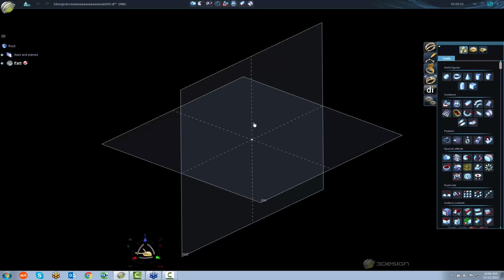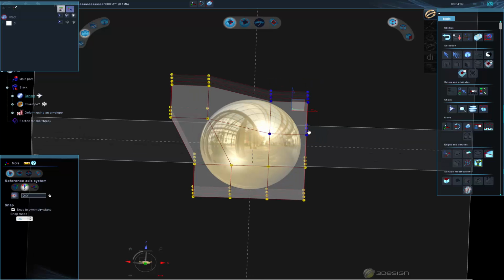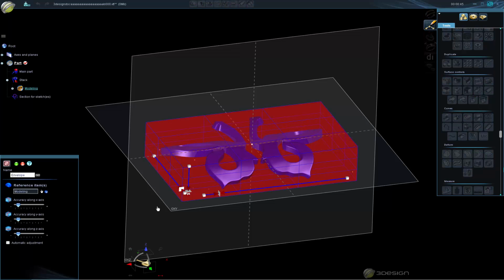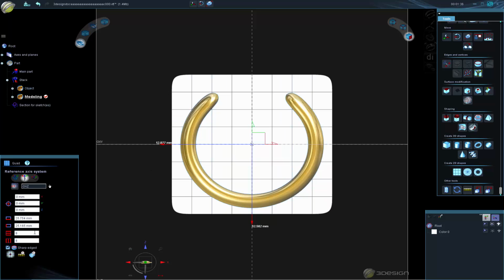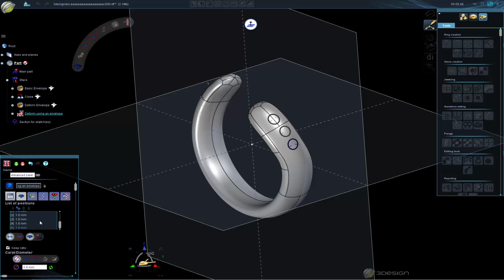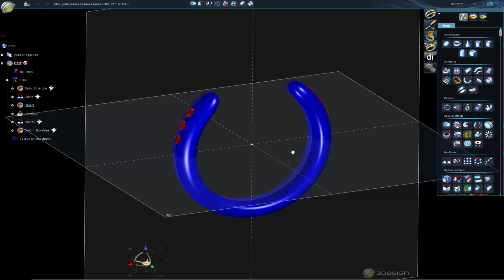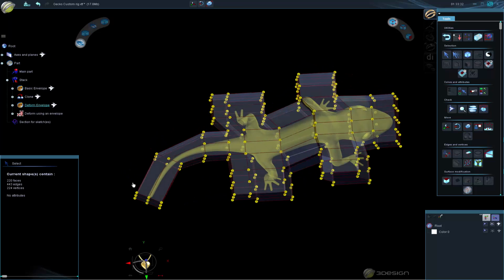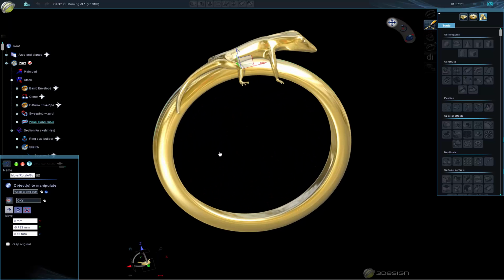V9 Technical Webinar no3 Deformation